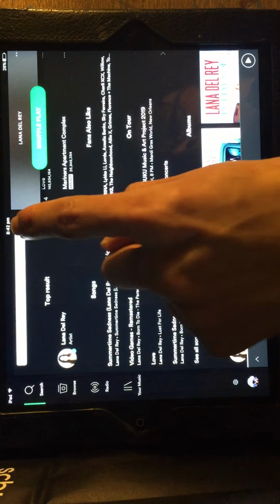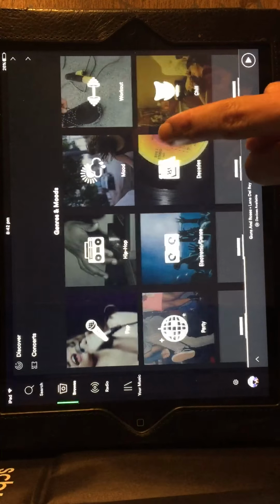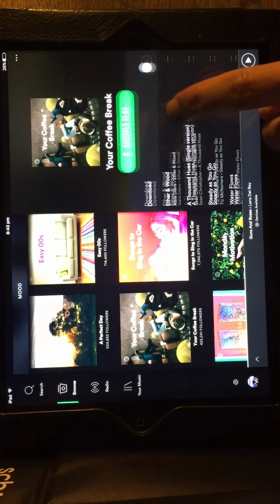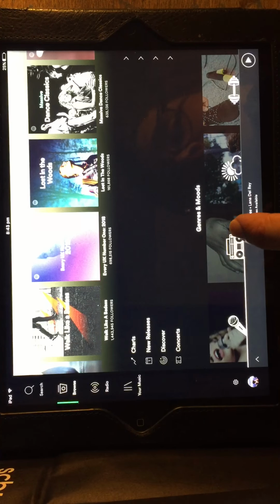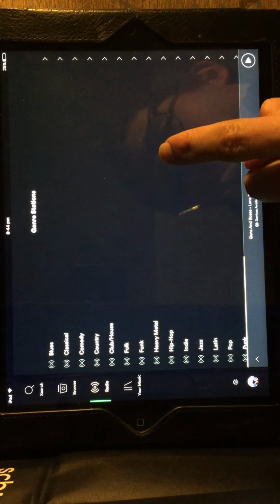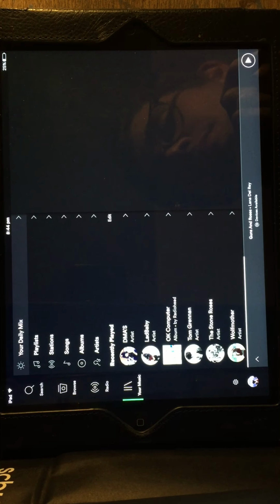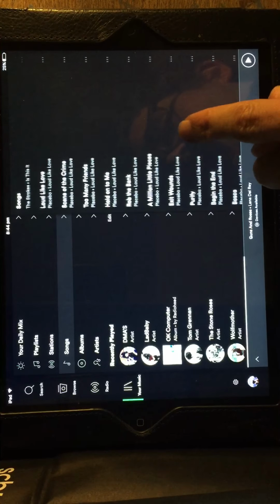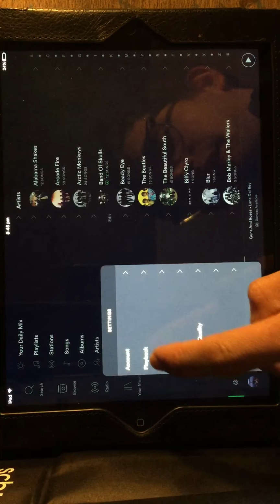App Research - Spotify - Run Through